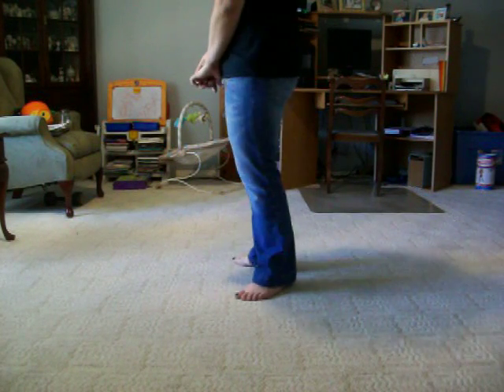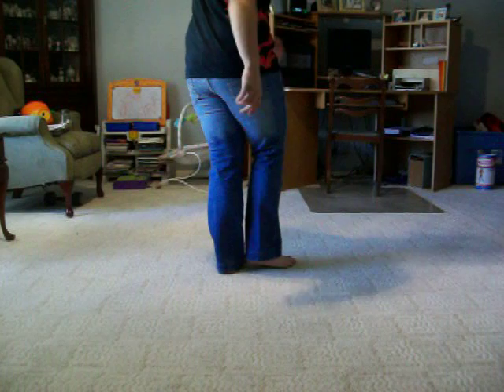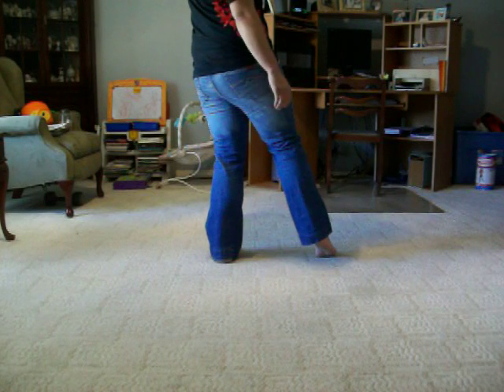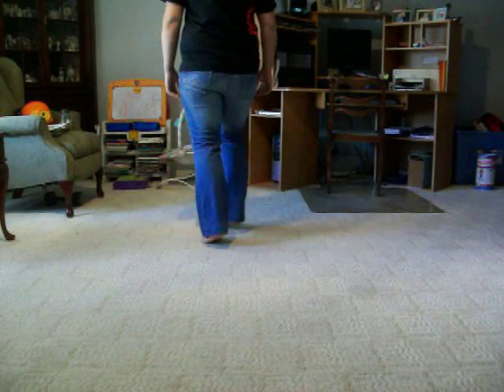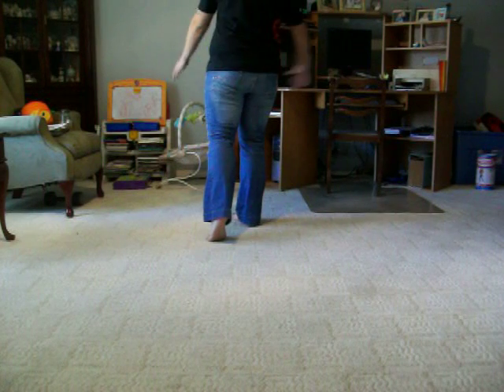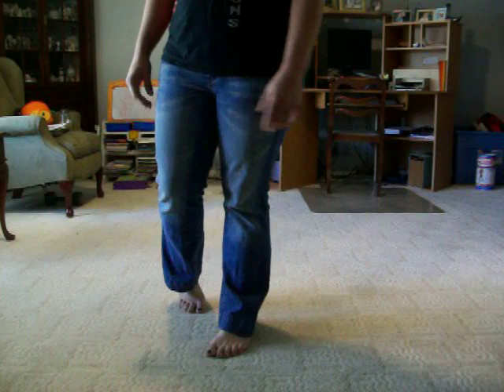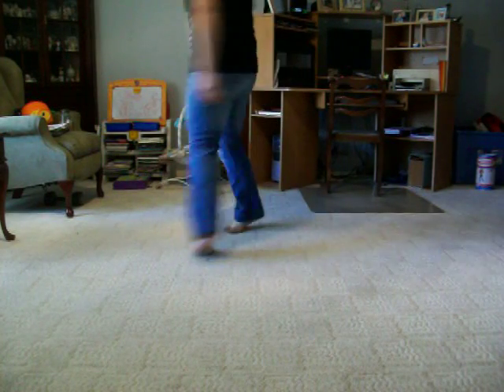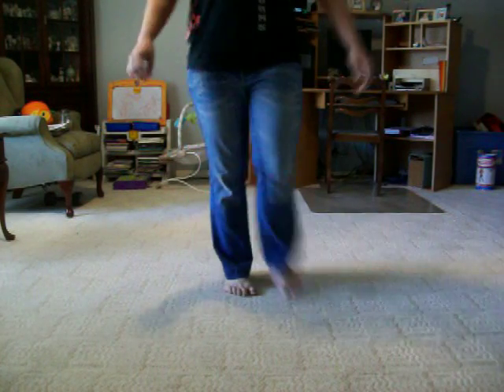Bombshell Stomp (part 1)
song and dance is bombshell stomp